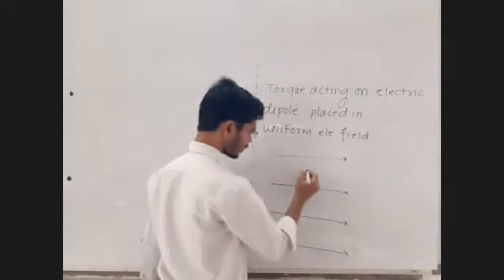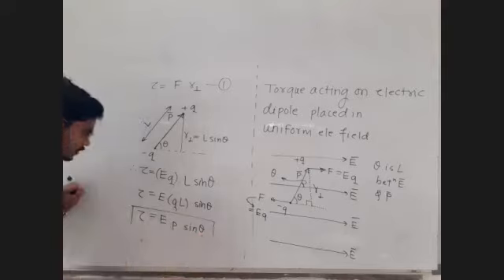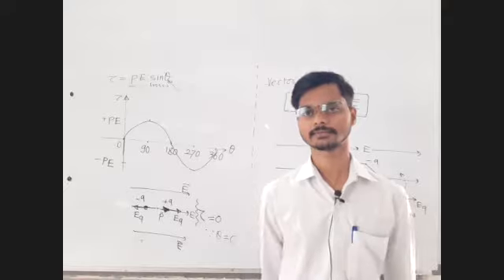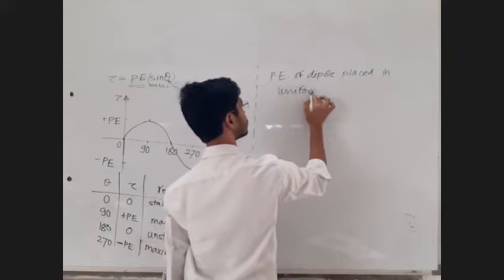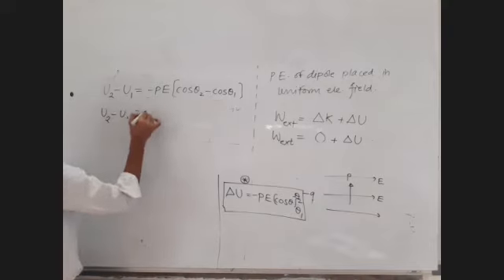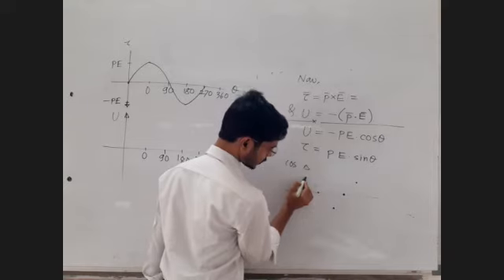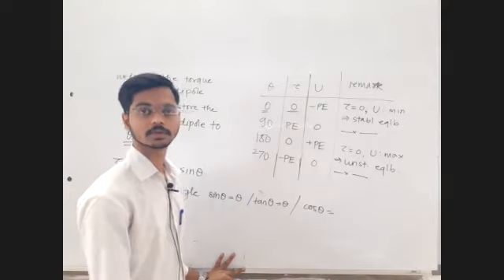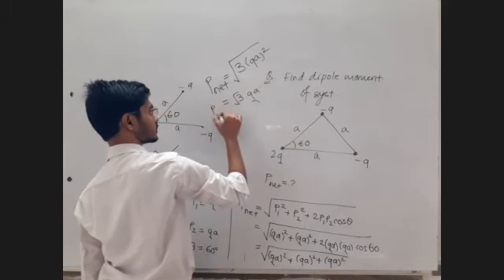545. JEE_NEET Lec-12 ELECTRIC POTENTIAL AND CAPACITANCE